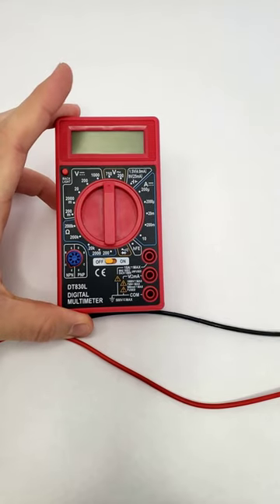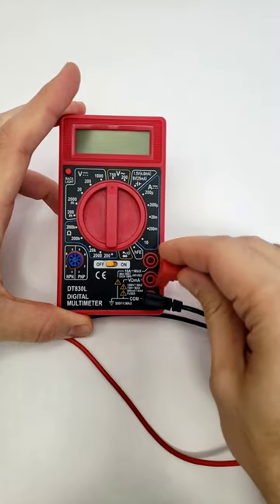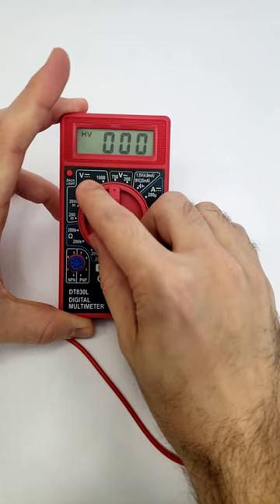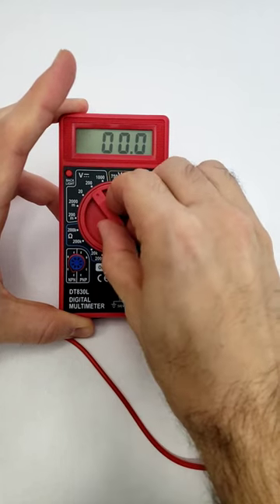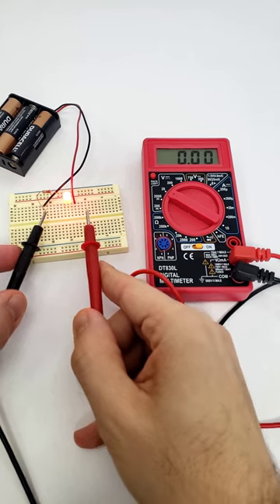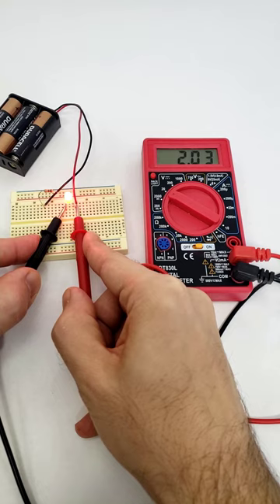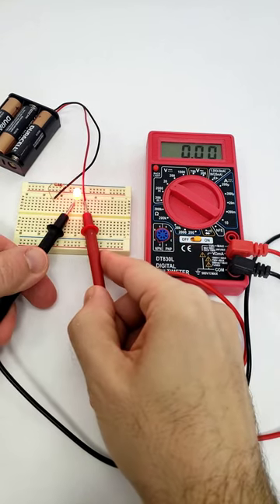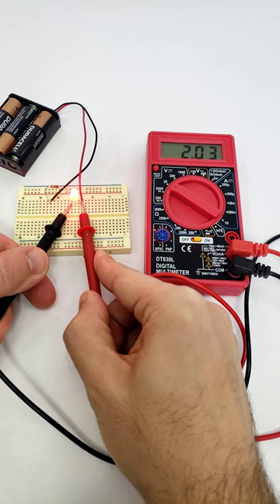How to Measure Voltage with a Multimeter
This video shows how to measure DC voltage with a manual-ranging multimeter.